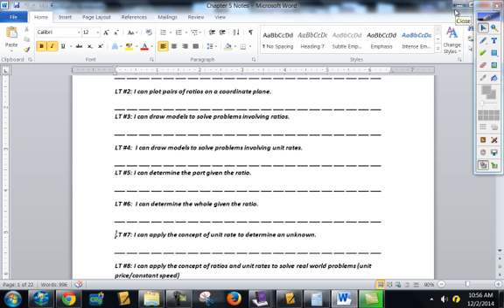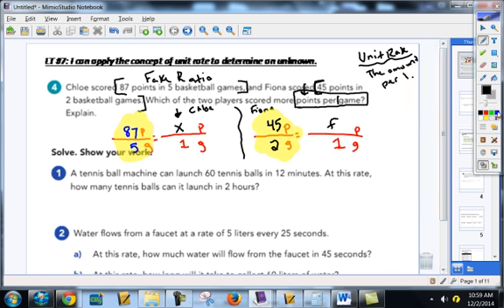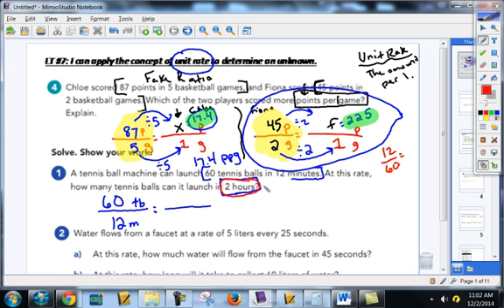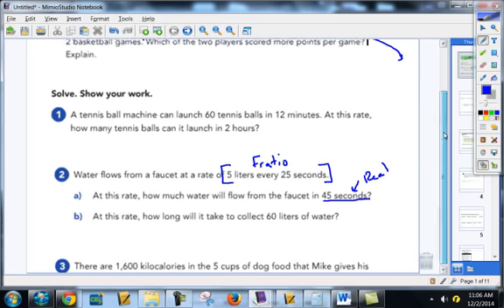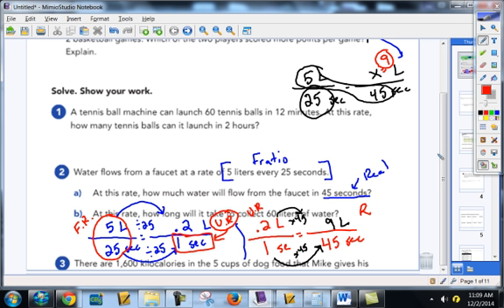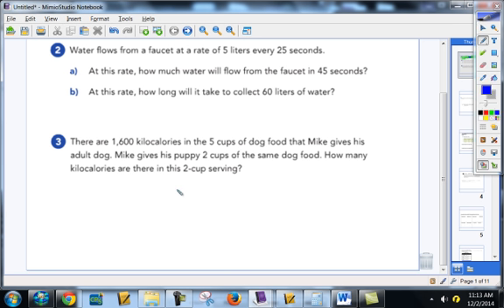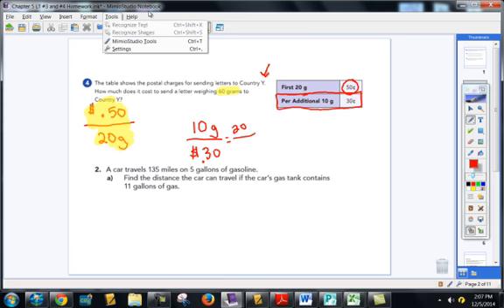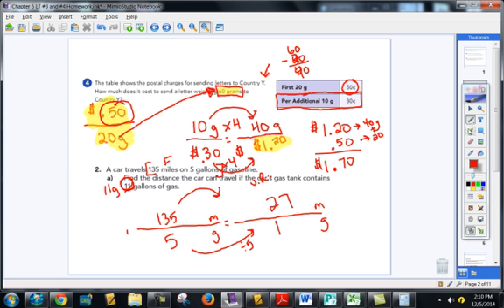Chapter 5 LT #7 Video 14 15